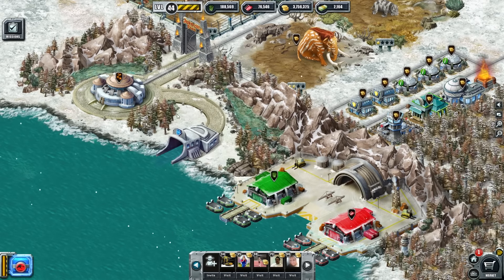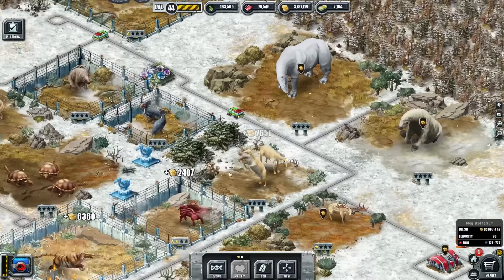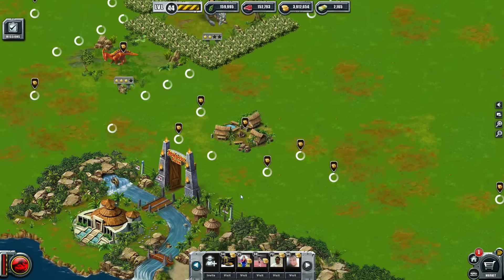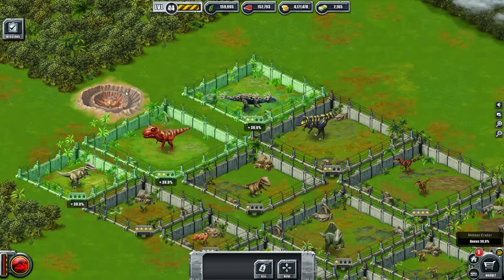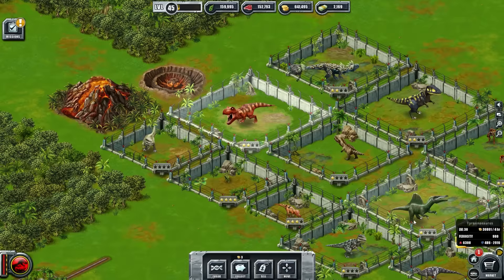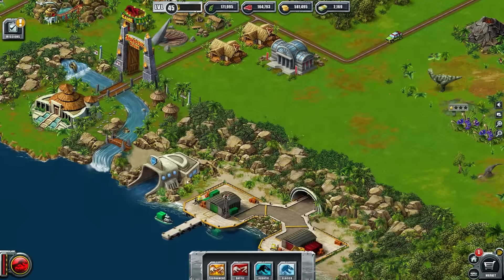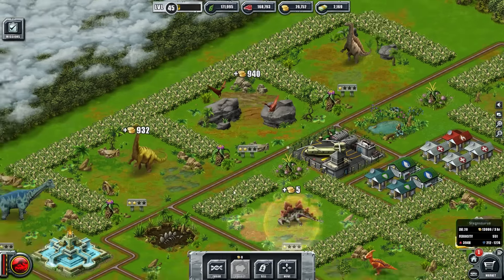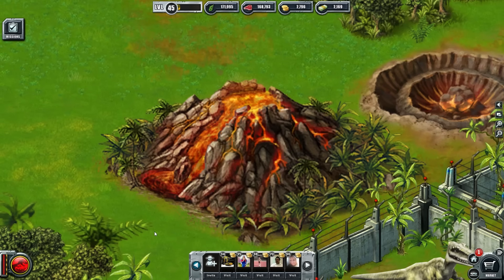Jurassic Park Builder || 88 || Volcano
Jurassic Park Builder is a Dinosaur game set in the world of Jurassic Park! Build and Battle with dinosaurs in a theme park. Whether it's on land or out at sea, we will see a huge amount of new dinosaurs and prehistoric creatures.

We have some HUGE coins this time around, so we invest them in one of the most expensive in-game items, the active volcano. We also decide to evolve our smilodon.

Jurassic Park Builder and all of its respective logos, graphics, sounds and related material are all the intellectual property of Ludia and Universal Interactive. Everything else is me